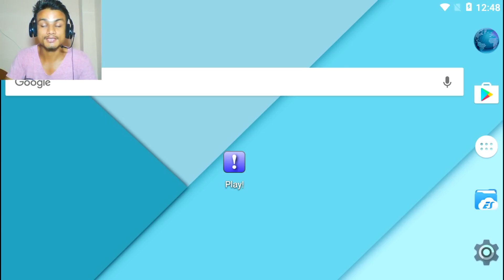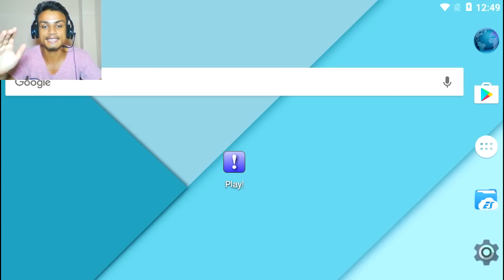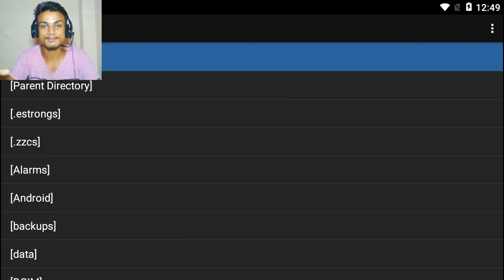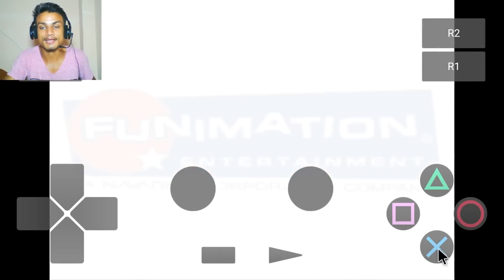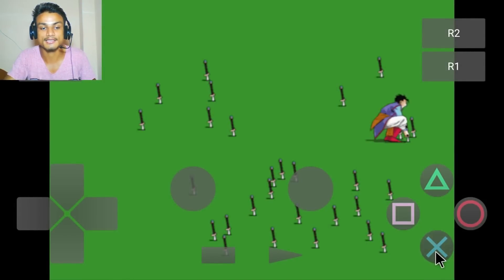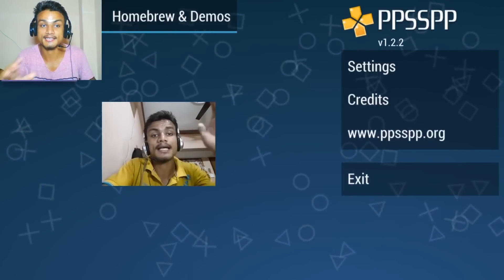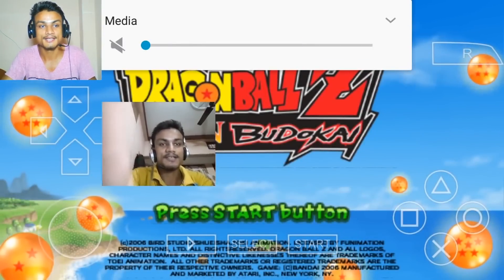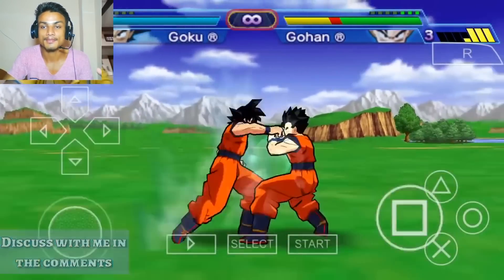Play PS2 Games on Android | PS2 Emulator for Android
Play PS2 games on android and extra tip to play PSP games on android ...

The video's are categorized just for you watch the videos of your choice's. THANK YOU!